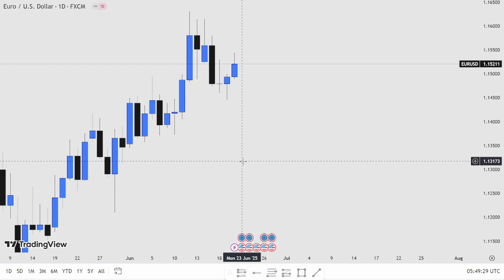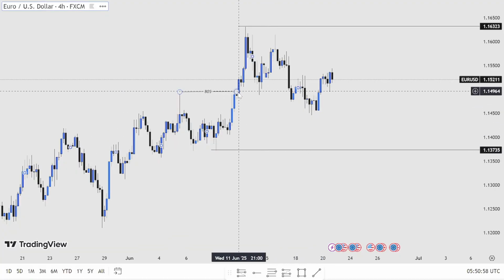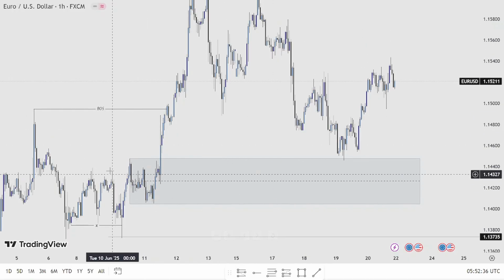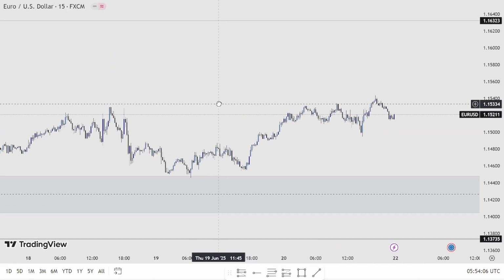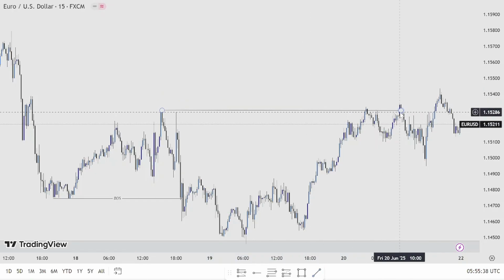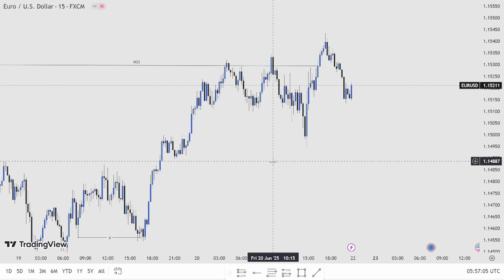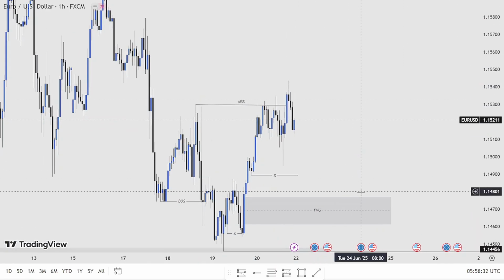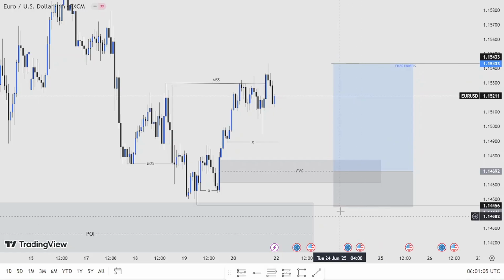EURUSD Price Prediction – Major Move Loading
🔍 EUR/USD Analysis | | Key Levels, Market Structure & Trade Ideas

In this video, I break down the current EUR/USD price action with a clear technical analysis approach. 📉

✅ Possible Trade Setups
✅ Price Action Insights
✅ My Personal Bias and Why

Whether you're a day trader or swing trader, this analysis can help you build a clearer perspective on what might happen next on the EUR/USD chart.

🕒 Timeframe(s): [e.g., 1H / 4H / Daily]

🎯 Strategy: [e.g., Price Action, Smart Money, Supply & Demand]

👍 Like the video if you found value
💬 Drop your thoughts or bias in the comments!